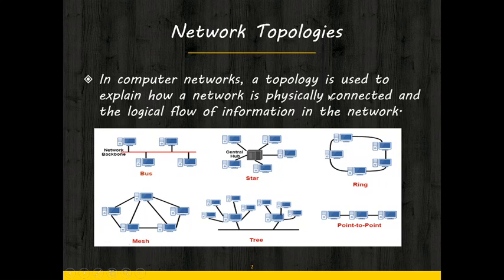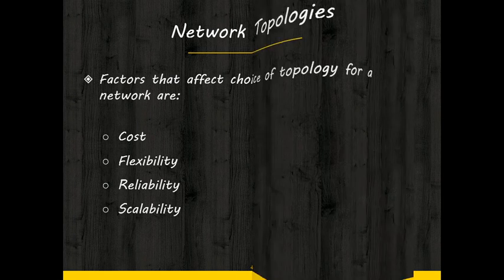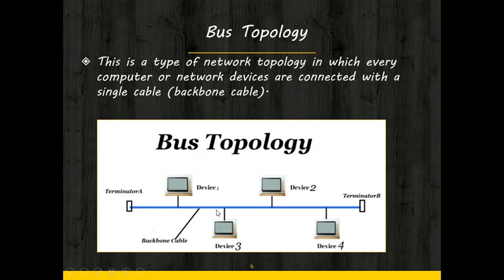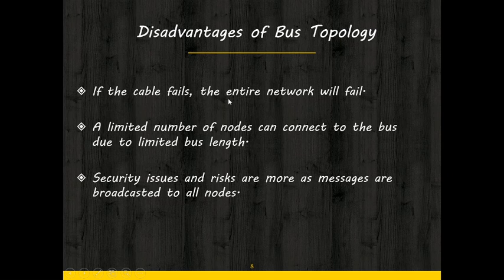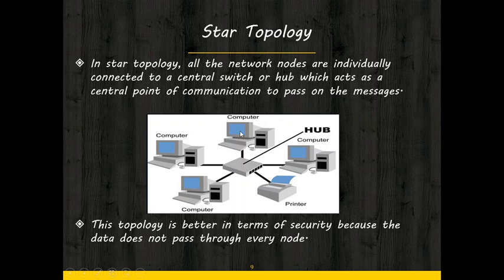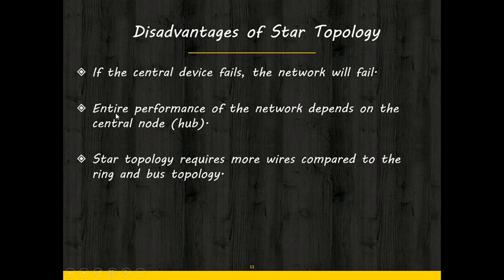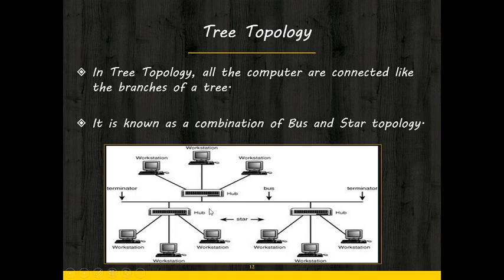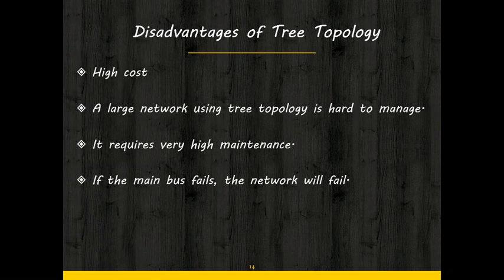Network Topologies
Explanation of Network Topologies: Bus Topology, Star Topology and Tree Topology